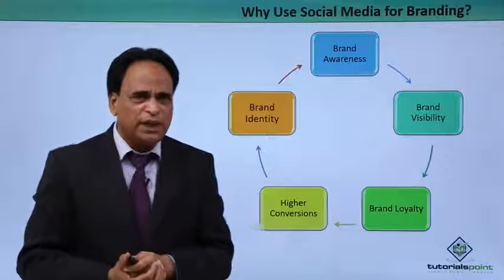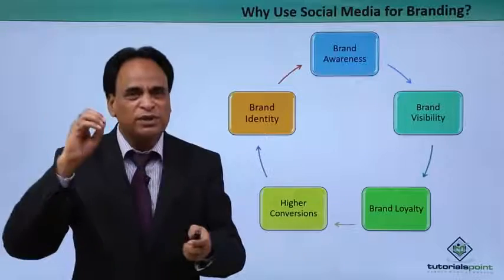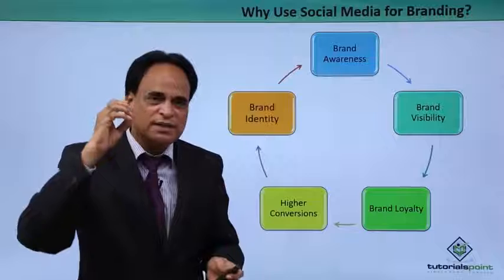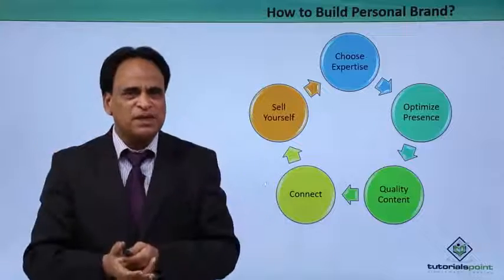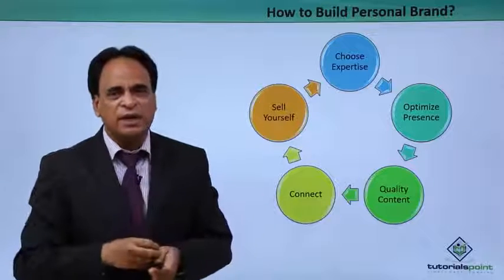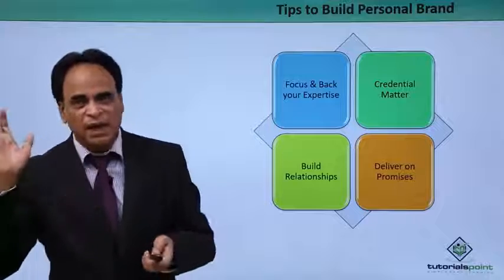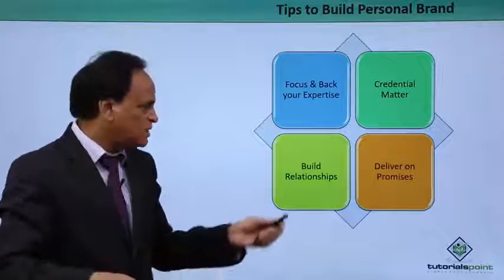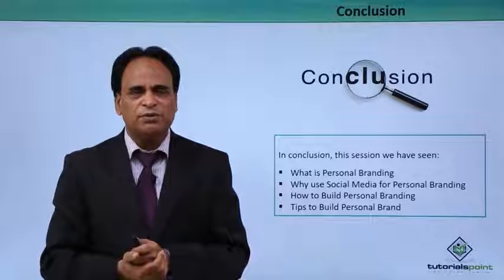Social Media Marketing Personal Branding